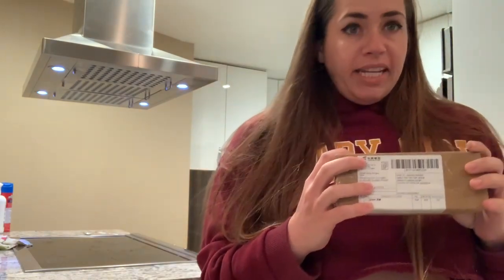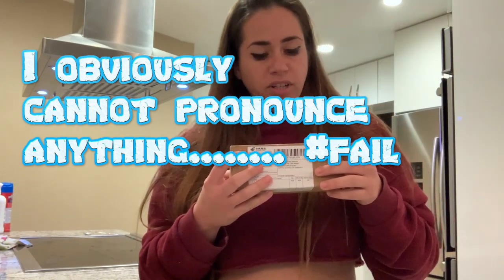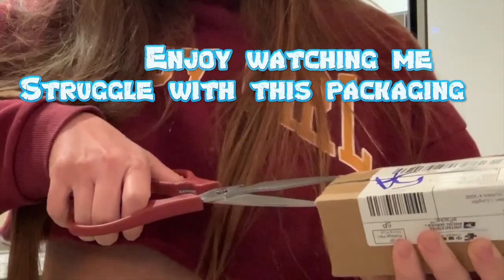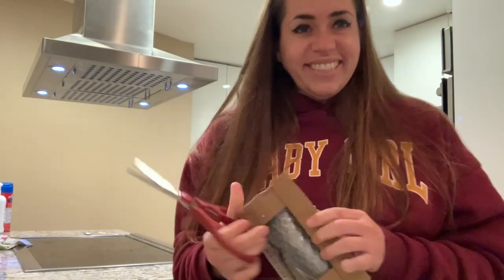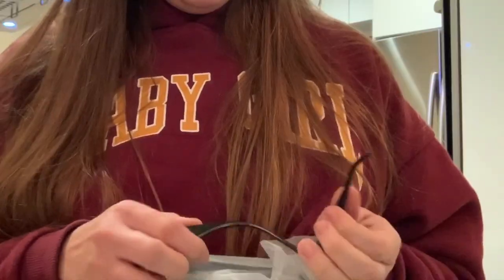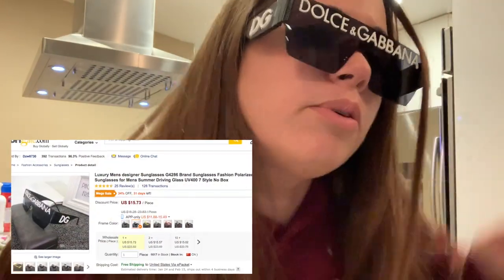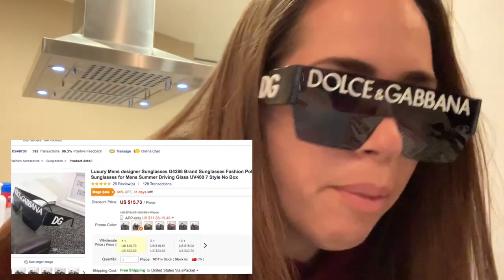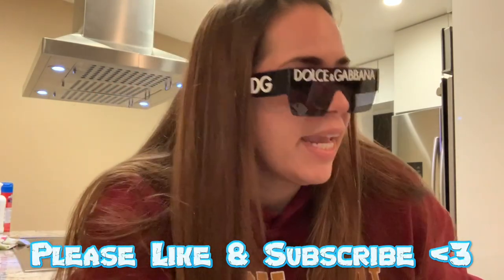Dolce & Gabbana Sunglasses Unboxing [PRICE HACK EXPOSED!!!]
MORE ABOUT THIS VIDEO:
just to be totally transparent, thanks for using my affiliate links for dhgate! using the links above wont cost you anything extra! but i will receive a small % as a kickback from your purchase. thanks!!! i appreciate your support from anyone who's interested in getting this awesome set for their car, you can check it out at the links i posted above from DHGATE.